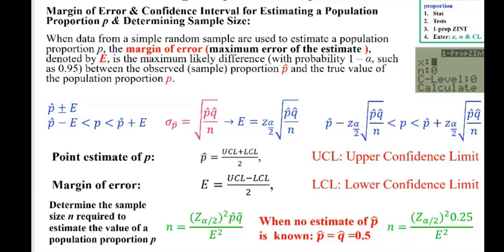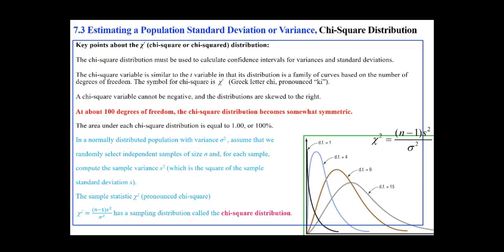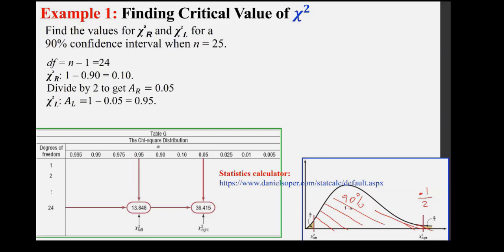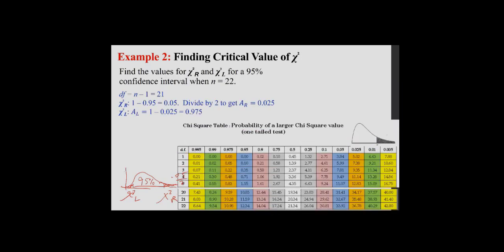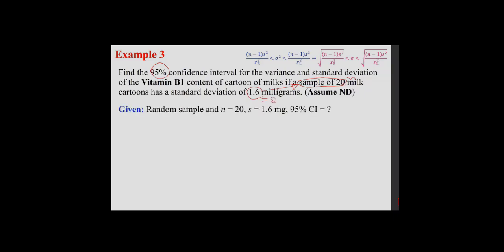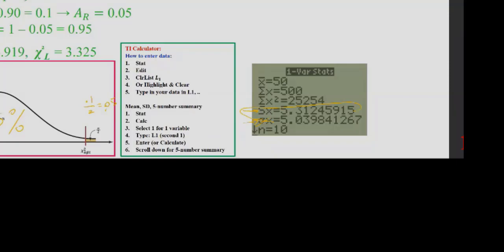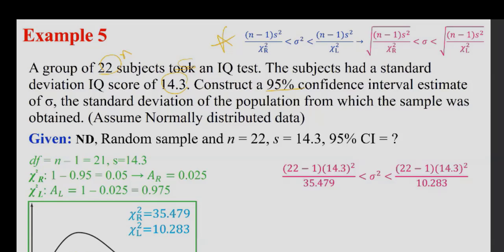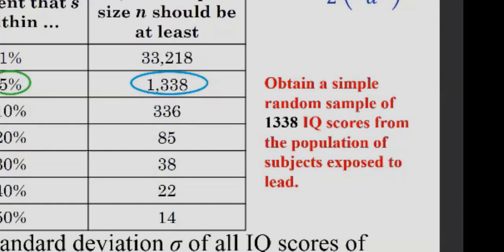7 3 Estimating a Population Standard Deviation or Variance